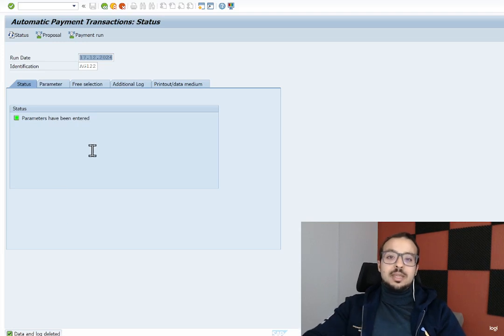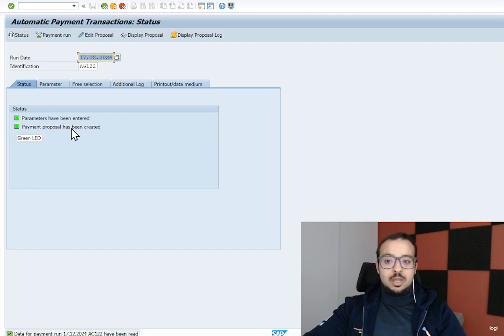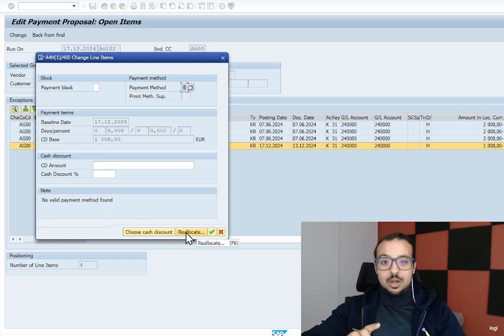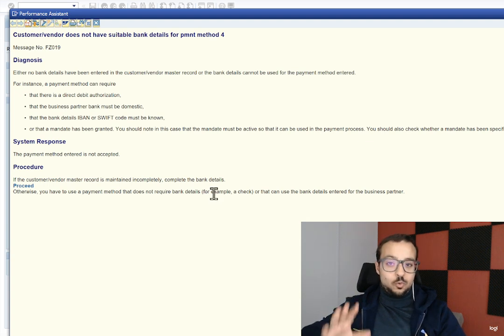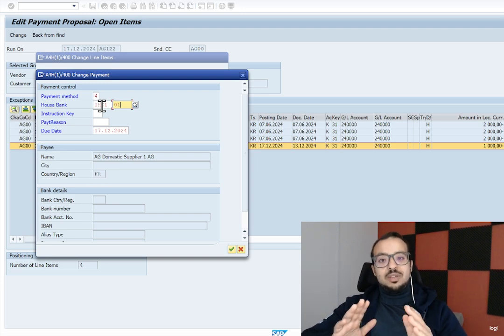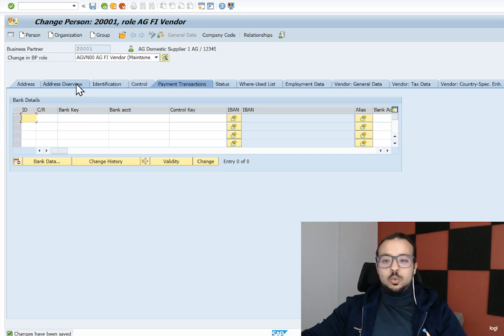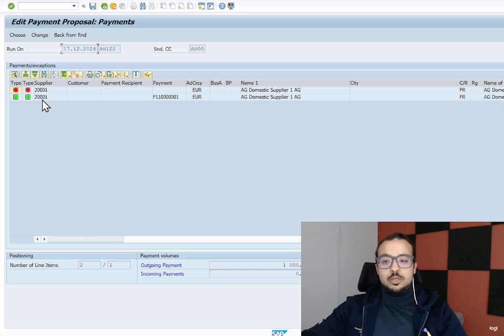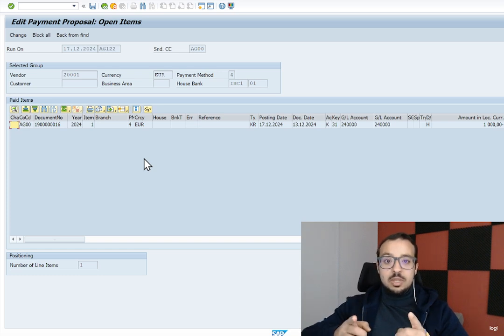SAP: Analyse Automatic Payment Program F110 Errors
To analyse why some open invoices are not being processed the automatic payment program (F110):
1) go to the payment proposal,
2) double click on the line,
3) click on Reallocate and insert the data manually

This will show you if there are any errors.

This can be used to solve the below issues:
Bank Account not Determined in F110
House Bank Account not determined in F110
Open invoice not processed in F110